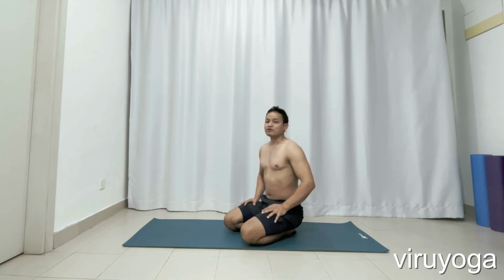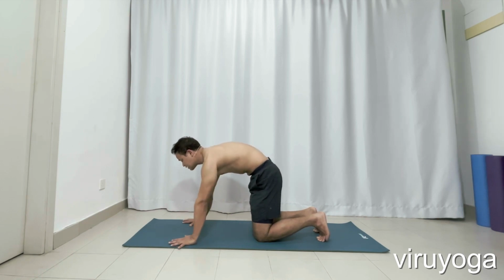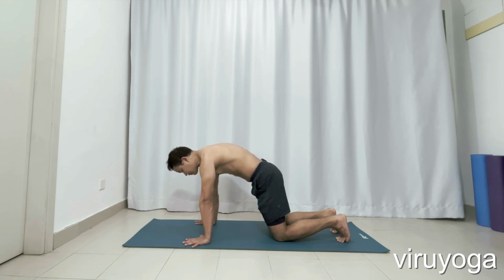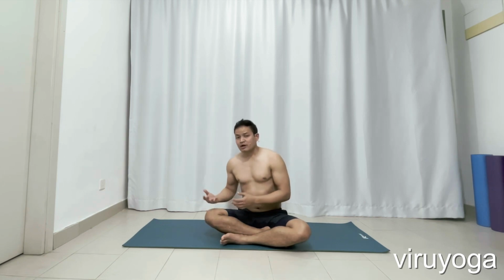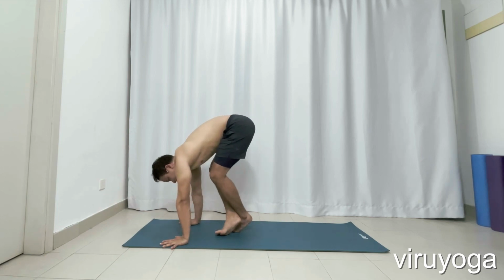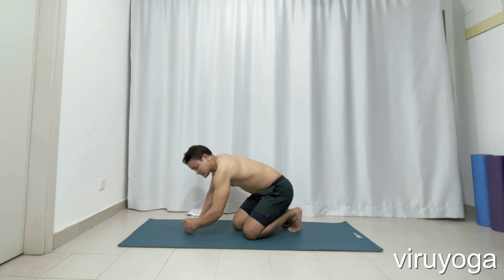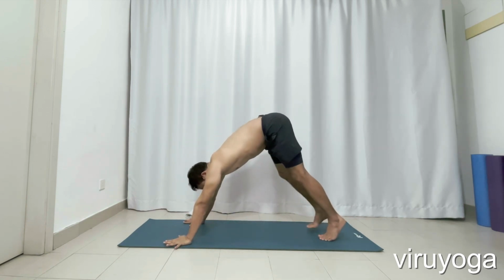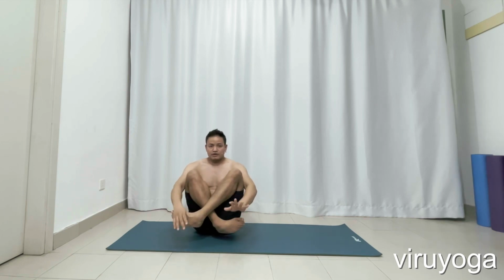JUMP BACK AND JUMP THROUGH | Yoga Macau 🇲🇴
Hello Everyone,

In this class, I am teaching you some of the drills which might help you to achieve your jump back and jump through. I want to show you, the way I learn.  and you follow the same pattern I am sure after few weeks of training, you can notice the difference in your strength and coordination. I wish you success in your yoga journey.